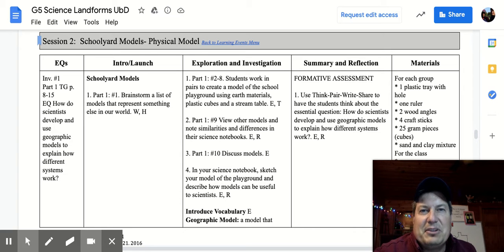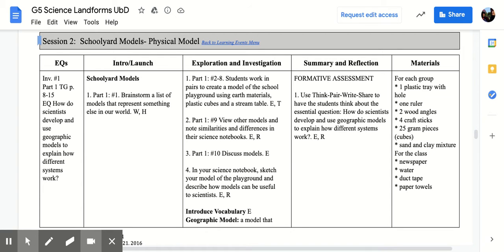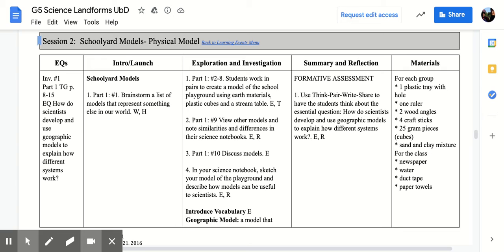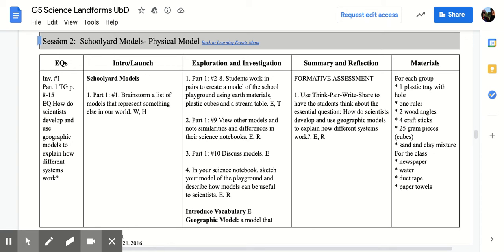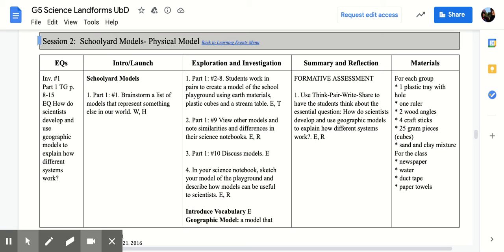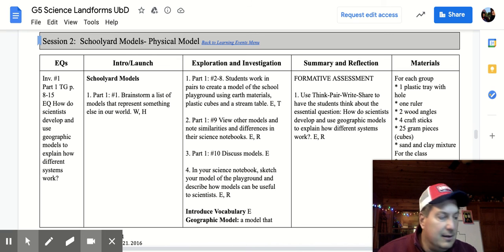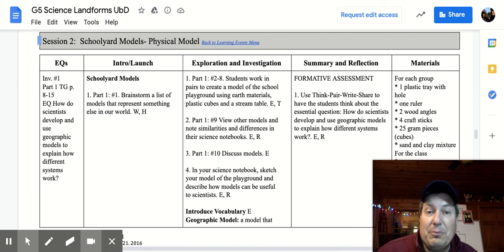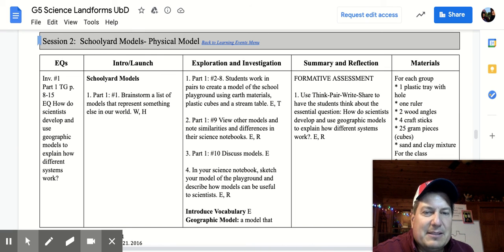The Franklin Elementary School Yard Model - 5th Grade Science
This video will talk about WHY scientists use geographic models and how they create them to study and explain how different systems work.